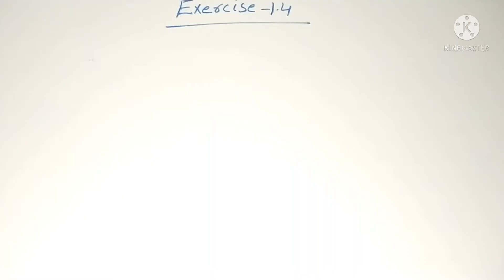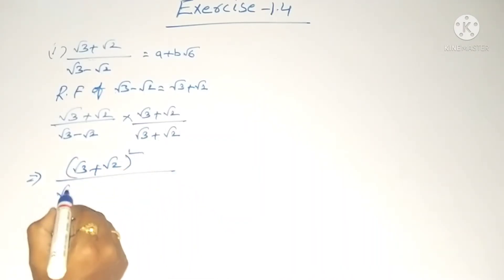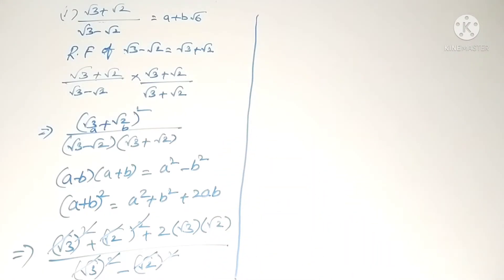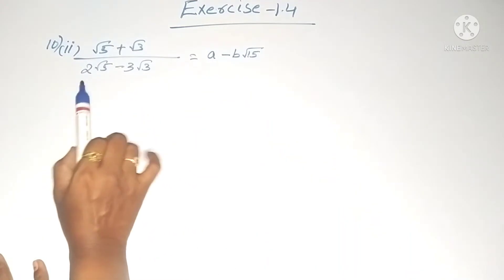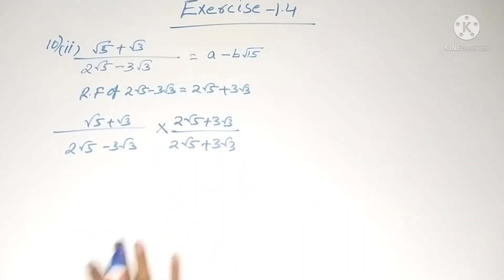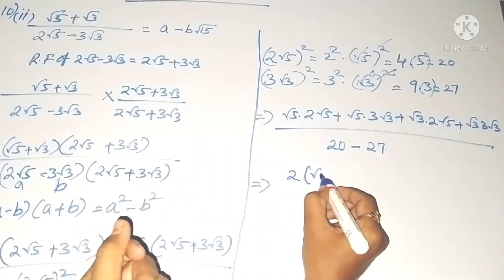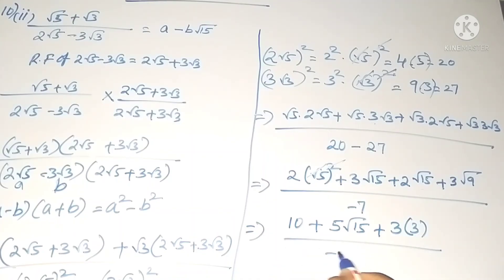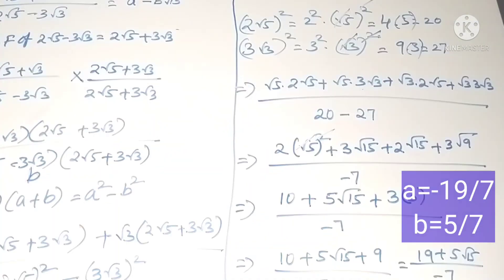Real numbers 9th class// Exercise 1.4//10 th problem/ Find the values of a and b/a+b√6/a-b√15//